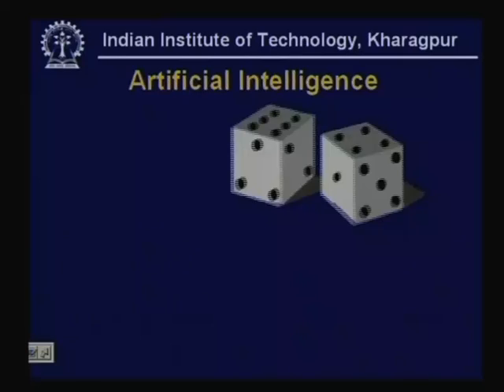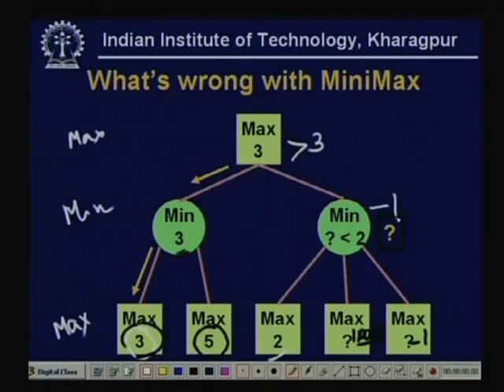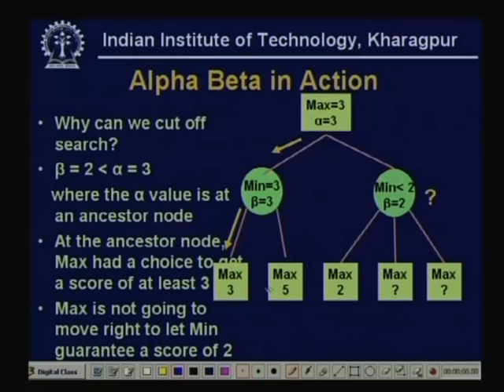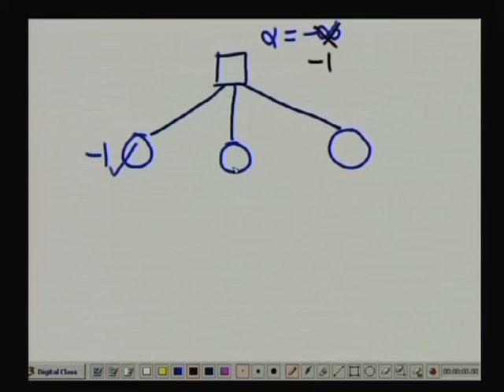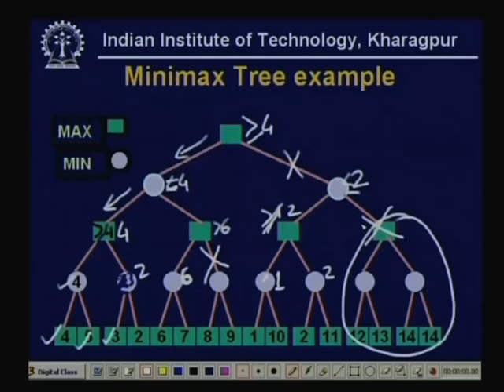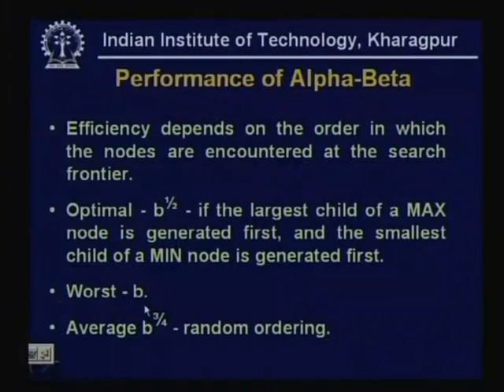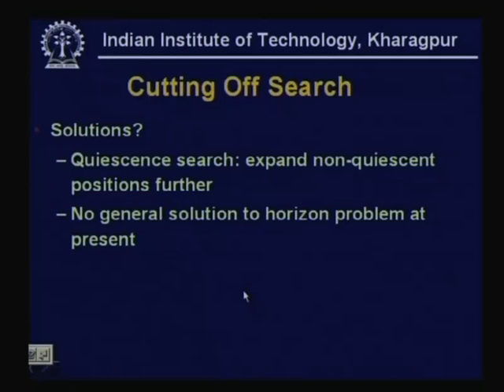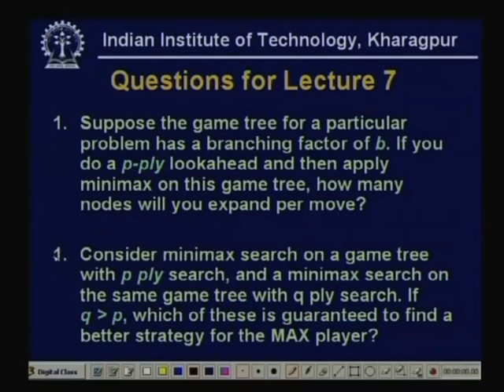Lecture - 8 Two Players Games - II